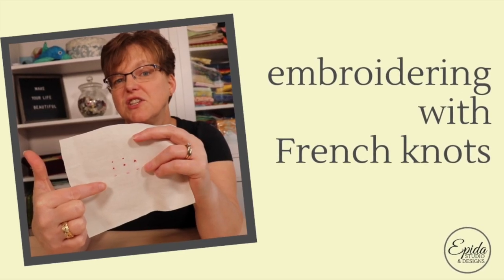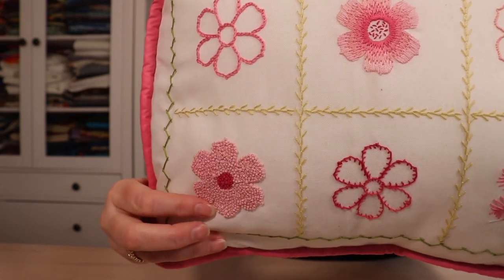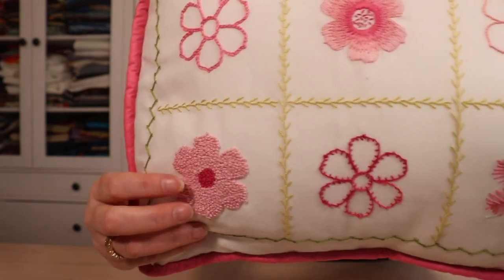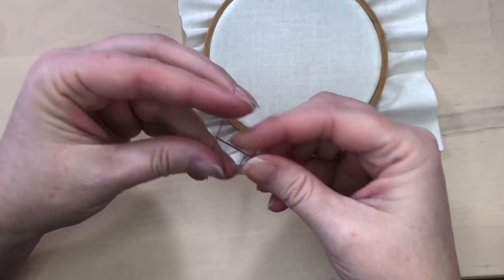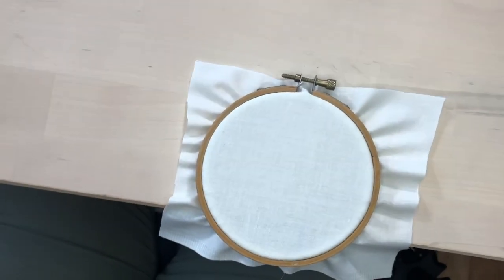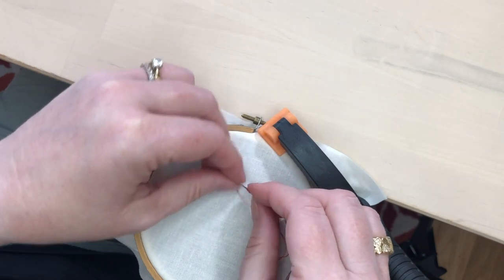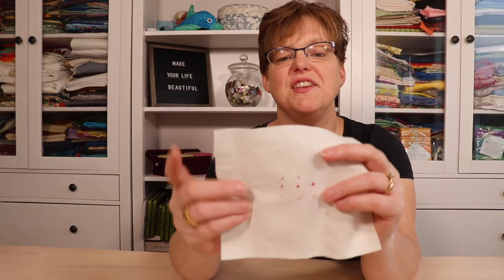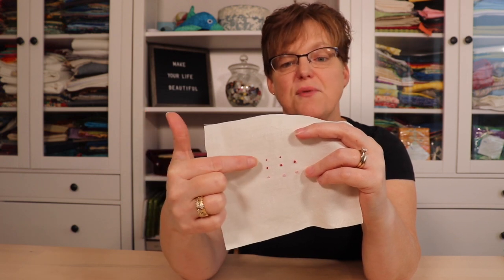Embroidering with French knots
French knots have a reputation of being difficult, but with this technique you can learn to stitch them.

Chapters
0:00 introduction
0:27 when to use French knot
1:42 needle choice
2:33 how to do a French knot